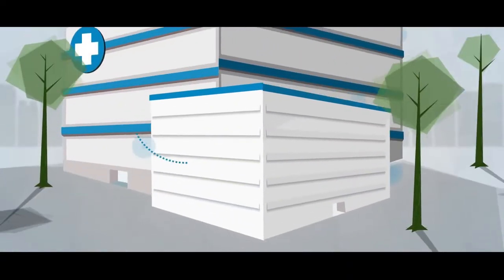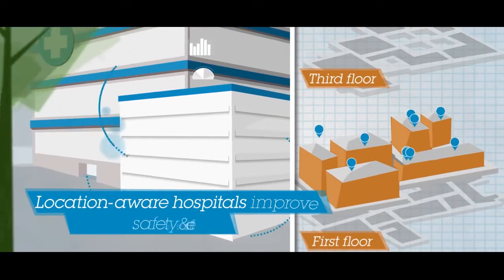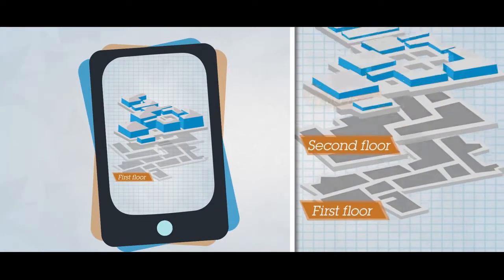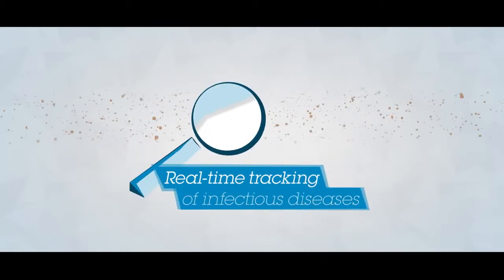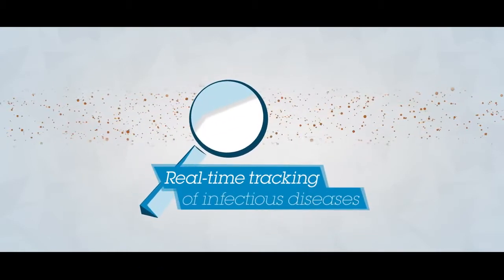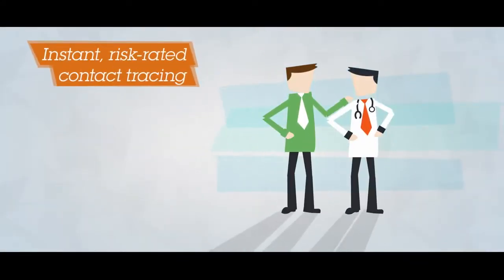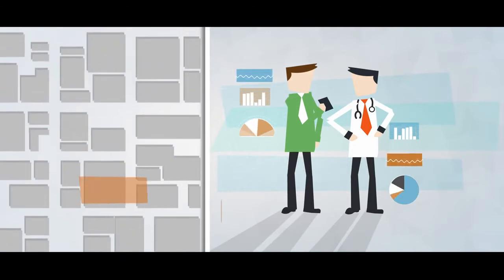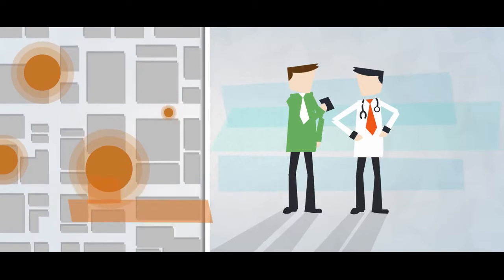Digital Hospital Series Location Servicesvia torchbrowser com